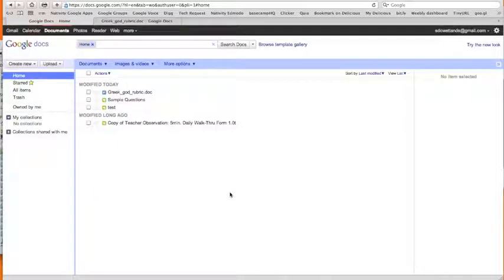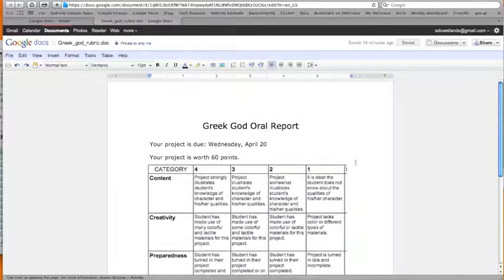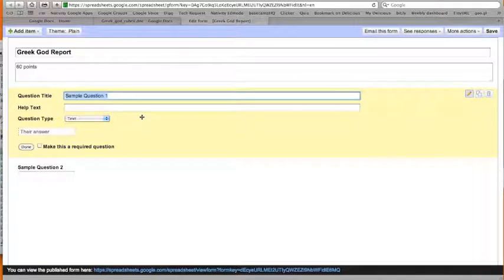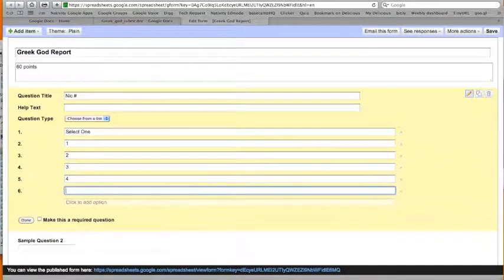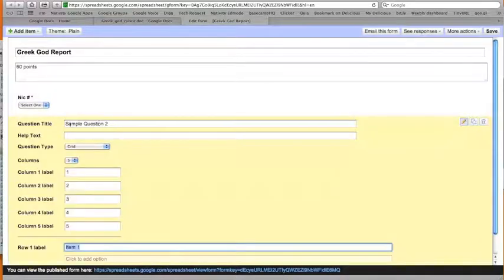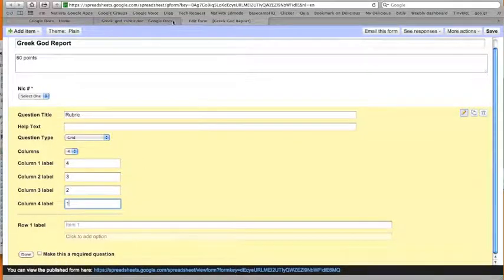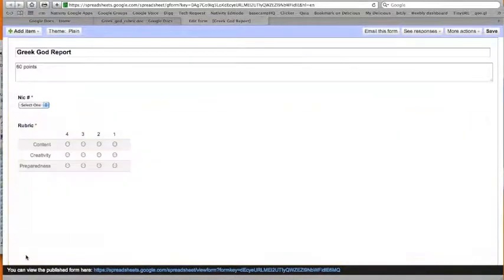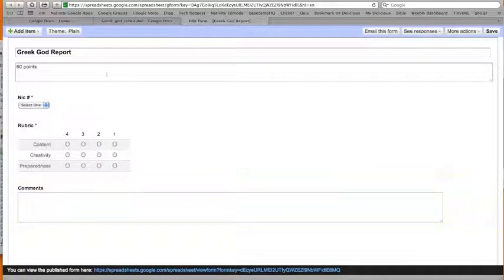create_form2.mov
This video shows you how to create an online rubric using Google Forms.